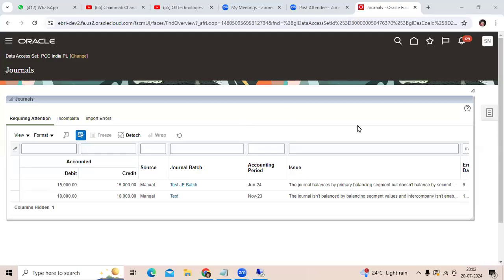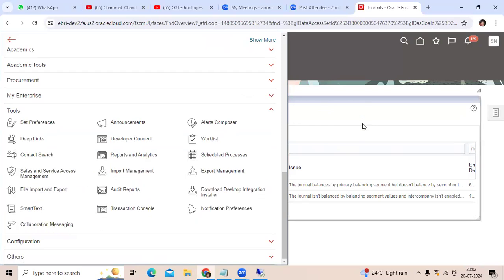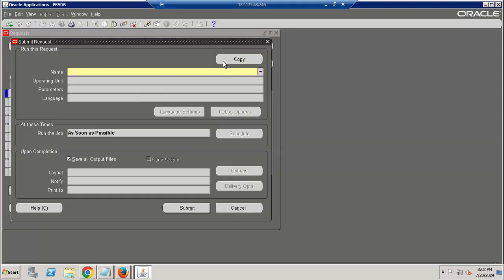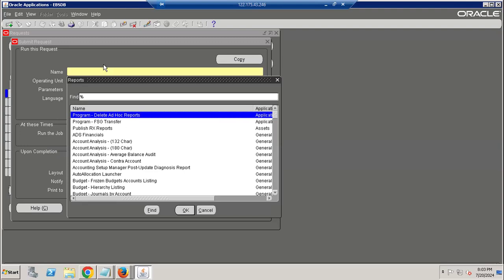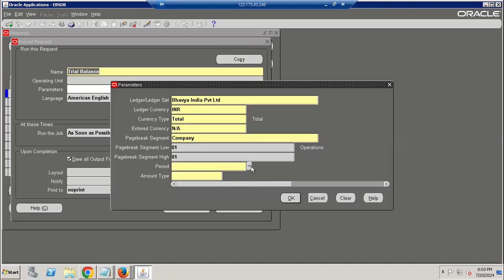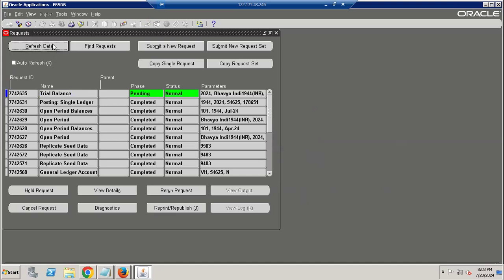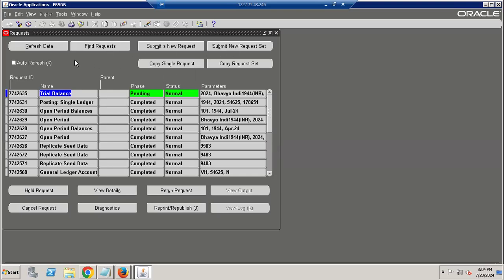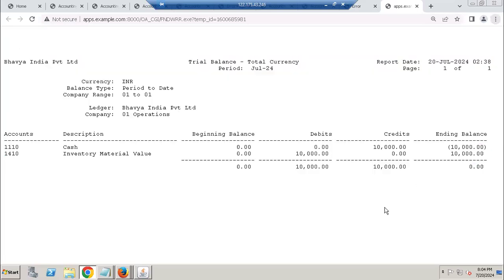How to Run the Reports in Oracle EBS R12 Applications? - 18th Video